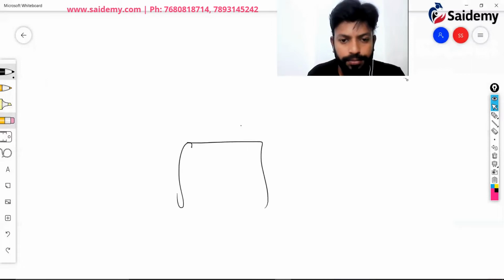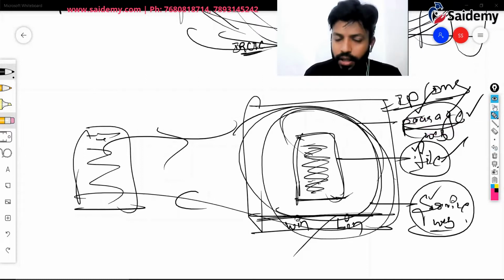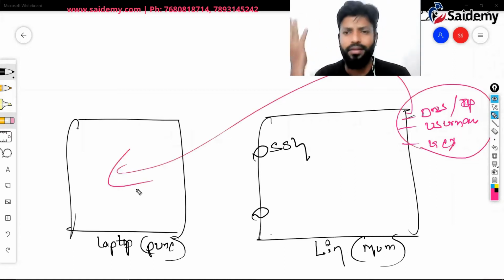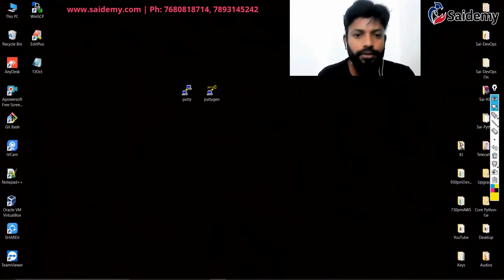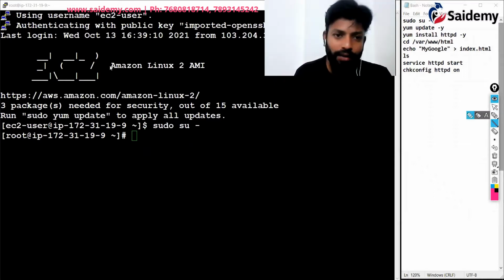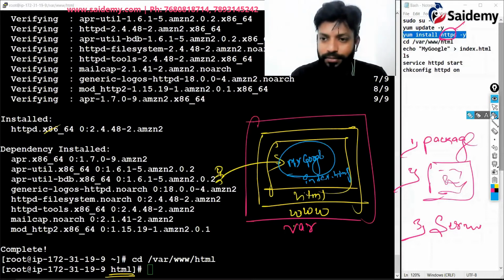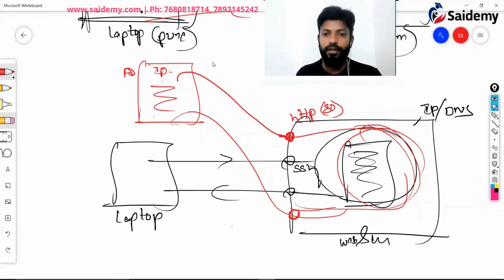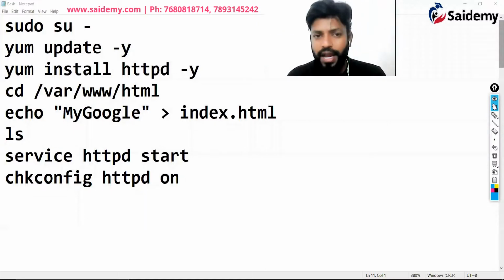AWS Part-5: Linux WebServer Creation || DevOps Complete Tutorial 2022